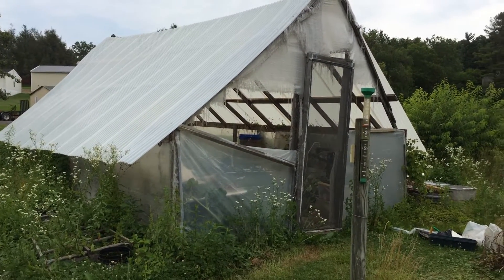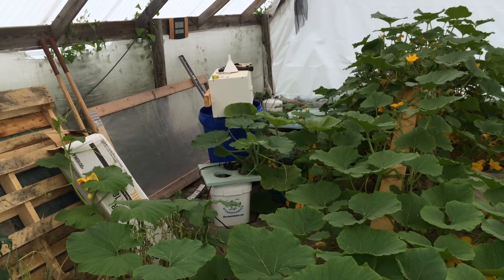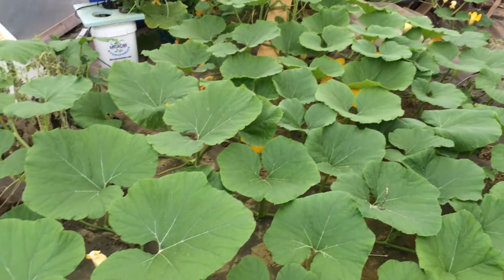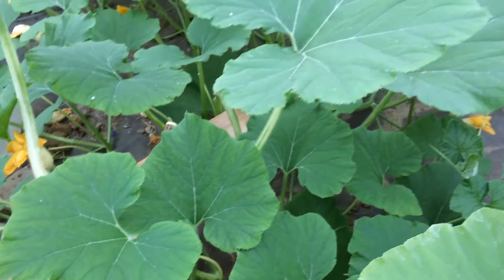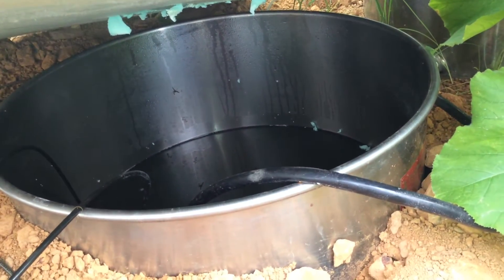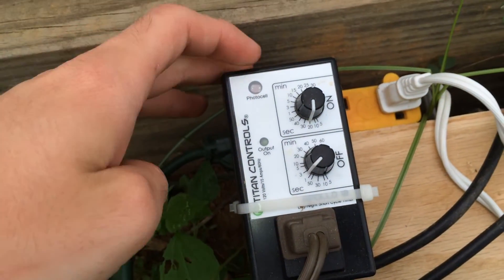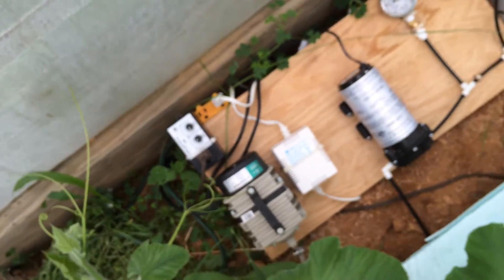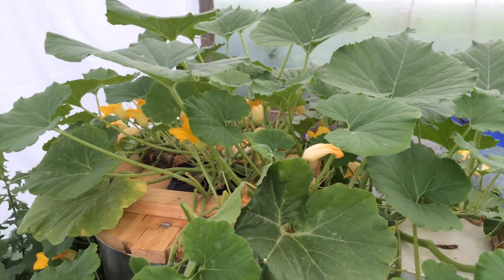Hydroponic Giant Pumpkin #2 (aeroponics)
An introductory video on this years hydroponic Pumpkin using aeroponics. A little behind this year and not expecting anything spectacular but here's a look at what I have going on.

thanks